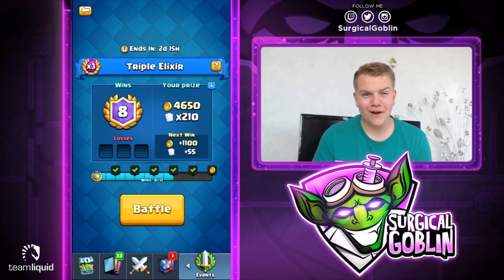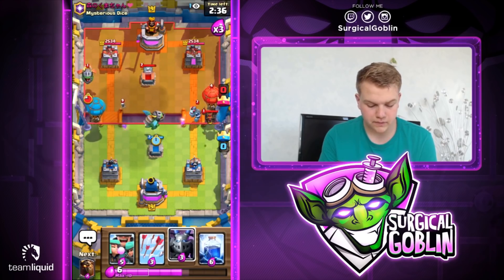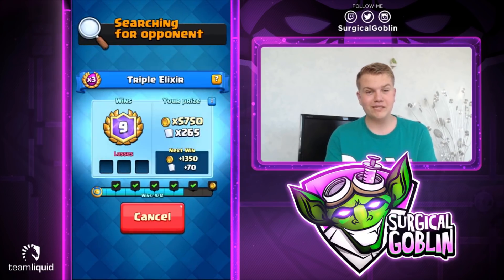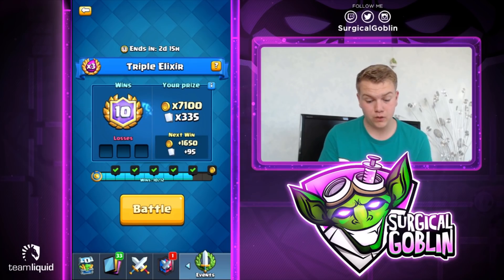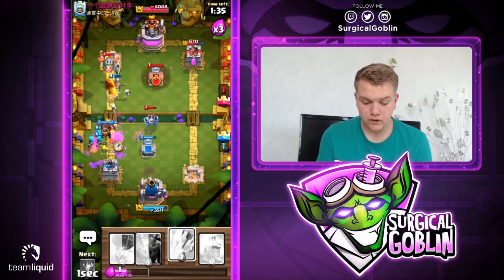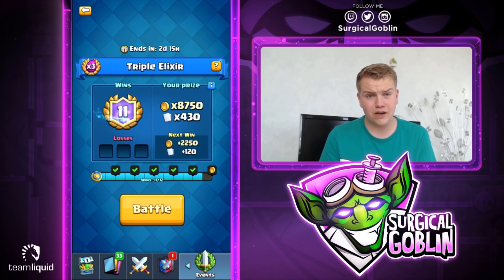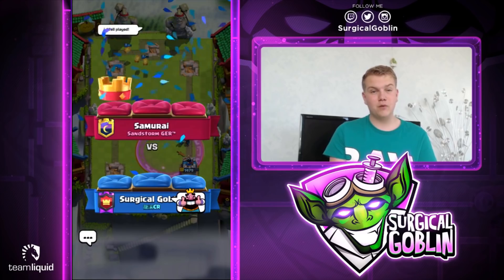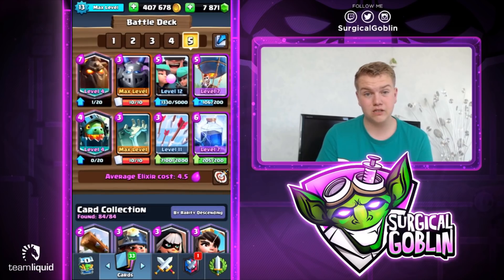272,900 GOLD! Best Triple Elixir Deck! LIVE Challenge Gameplay & Chest Opening! - Clash Royale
In todays' Episode I am going to share and play with in my opinion the best deck to complete the Elixir Challenge!  I really hope that you guys will enjoy this video and I hope that you guys can learn from it! If you did please let me know in the comment section down below and please also let me know if you have any type of feedback or suggestions for any future episodes or series! I hope to see YOU in one of my next video's!

My real name is Frank, I am from The Netherlands and I am currently 18 years old. I am a Competitive Player, playing for Team Liquid. I am trying to bring out either educational or funny content!